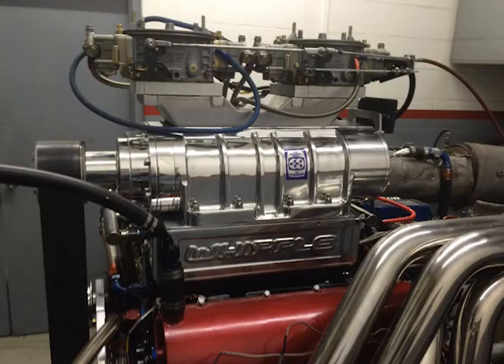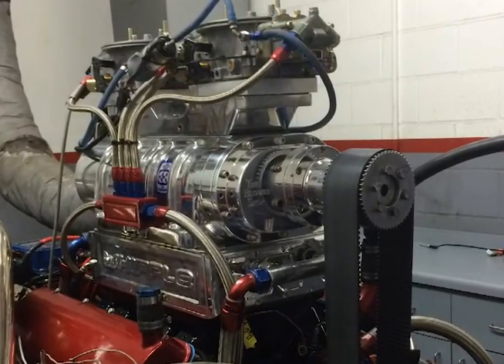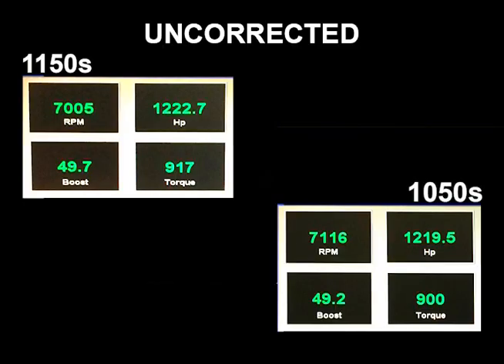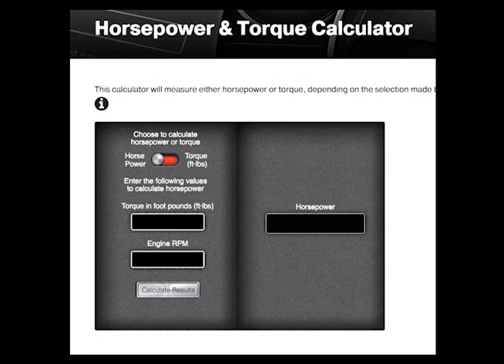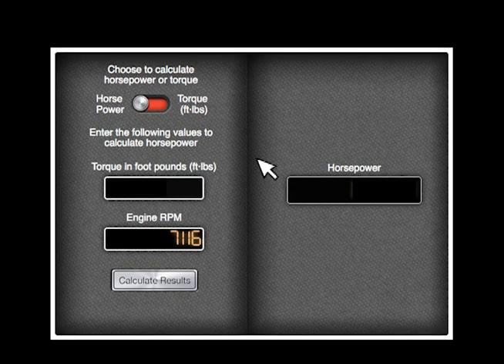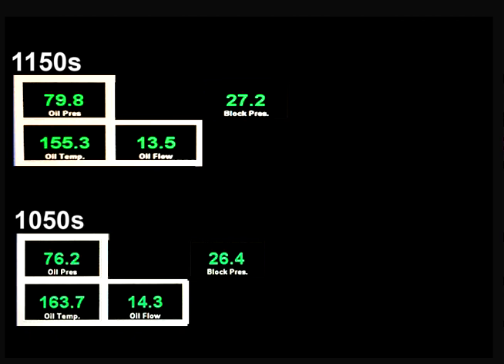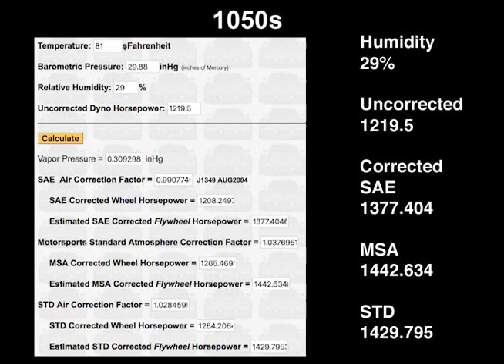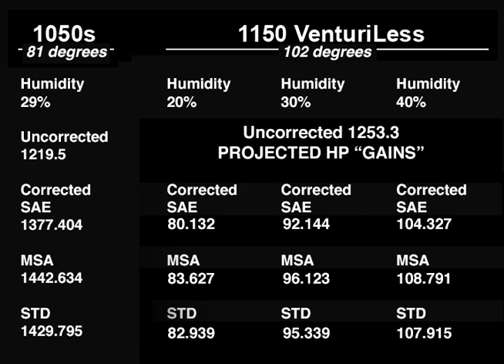TMP VenturiLess 1150s vs 1050s Dyno Comparison on a blown and inter-cooled 557 cid BBC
TMP's VenturiLess 1150s vs modified 1050s on a blown and inter-cooled 557 cid tall deck BBC.  The engine is one of two for an open water 35' race boat.  The engines are not all-out race engines but are endurance engines.  I did not get as much data as I would have liked, the dyno wasn't able to acquire data at 100 RPM increments, but what I was able to collect sheds some interesting light.